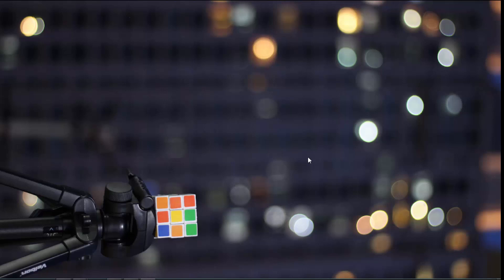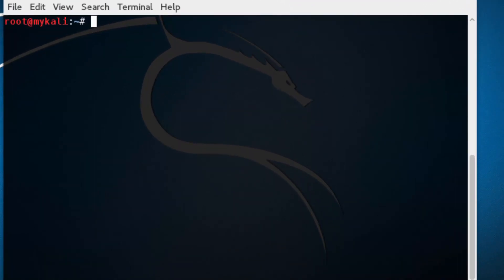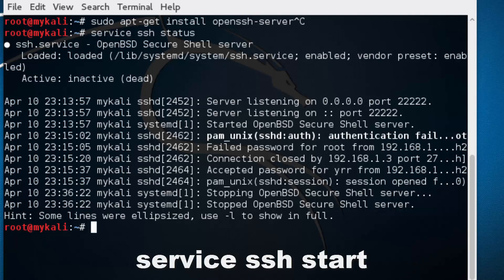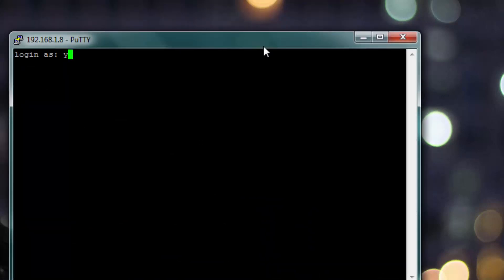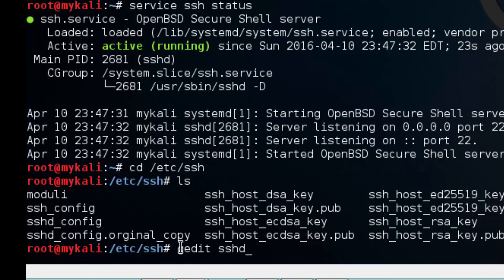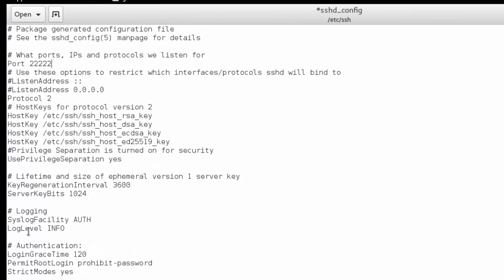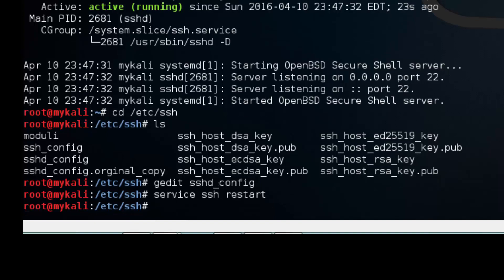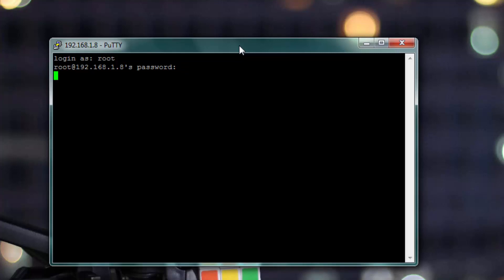Install and configure SSH service in Linux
Video Covers:
* Brief Introduction to SSH (secure Shell)
* Difference b/n SSH and Telnet
*How to Install openssh server in Linux
* what is openssh program
*How to check the start/stop service status of SSH
* How to change default SSH port (i.e 22)
*How to disable remote login access for root.
*How to allow/deny remote access to set of users
*Addition SSH configuration in sshd_config file.

Commands Used :
apt-get install openssh-service
apt-get install openssh-client
service ssh status
service ssh stop
service ssh start
service ssh restart